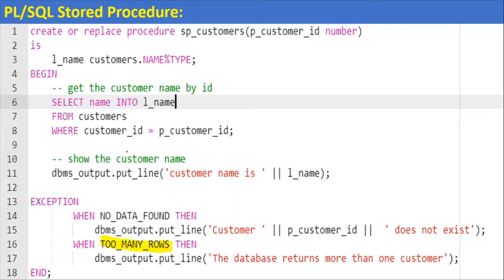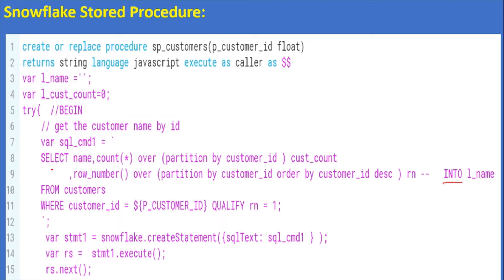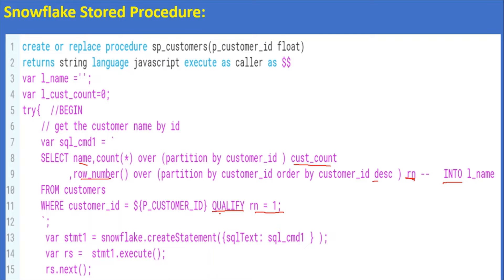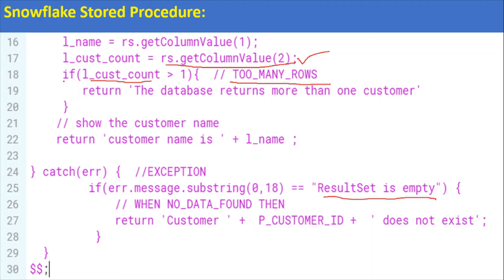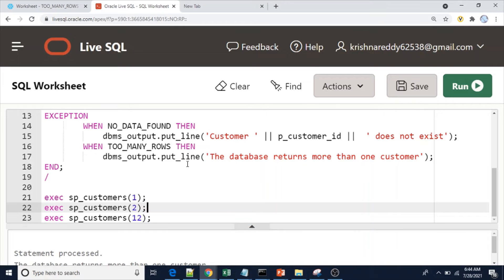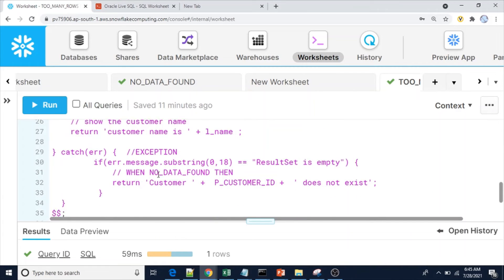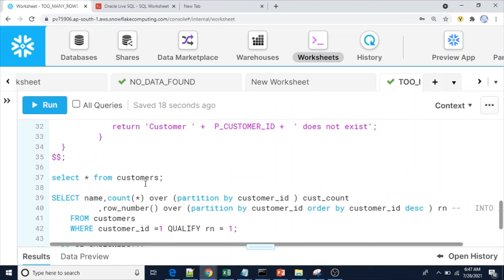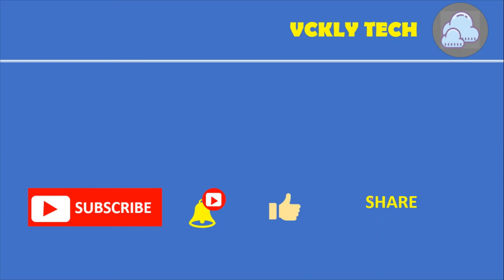16 How to Migrate the Oracle PLSQL Stored Procedure with TOO MANY ROWS exception into Snowflake?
In this video, I am going to talk about how to Migrate the Oracle PLSQL Stored Procedure with TOO_MANY_ROWS exception into Snowflake Stored Procedure.

Oracle PL/SQL Stored Procedure:
create or replace procedure sp_customers(p_customer_id number)
is
    l_name customers.NAME%TYPE;
BEGIN
    -- get the customer name by id
    SELECT name INTO l_name
    FROM customers
    WHERE customer_id = p_customer_id;

    -- show the customer name
    dbms_output.put_line('customer name is ' || l_name);

EXCEPTION
        WHEN NO_DATA_FOUND THEN
            dbms_output.put_line('Customer ' || p_customer_id ||  ' does not exist');
        WHEN TOO_MANY_ROWS THEN
            dbms_output.put_line('The database returns more than one customer');
END;

exec sp_customers(1);
exec sp_customers(2);
exec sp_customers(12);

Snowflake Stored Procedure:

create or replace procedure sp_customers(p_customer_id float)
returns string language javascript execute as caller as $$
var l_name ='';
var l_cust_count=0;
try{  //BEGIN
    var sql_cmd1 = `
    SELECT name,count(*) over (partition by customer_id ) cust_count
       ,row_number() over (partition by customer_id order by customer_id desc ) rn --   INTO l_name
    FROM customers
    WHERE customer_id = ${P_CUSTOMER_ID} QUALIFY rn = 1;
     var stmt1 = snowflake.createStatement({sqlText: sql_cmd1 } );
     var rs =  stmt1.execute();
     rs.next();
     l_name = rs.getColumnValue(1);
  l_cust_count = rs.getColumnValue(2);
  if(l_cust_count use here greater than symbol 1){  // TOO_MANY_ROWS
     return 'The database returns more than one customer'
    return 'customer name is ' + l_name ;

} catch(err) {  //EXCEPTION
         if(err.message.substring(0,18) == "ResultSet is empty") {
          // WHEN NO_DATA_FOUND THEN
             return 'Customer ' +  P_CUSTOMER_ID +  ' does not exist';

call SP_CUSTOMERS(1);
call SP_CUSTOMERS(2);
call SP_CUSTOMERS(12);